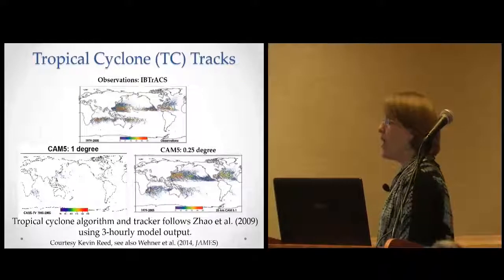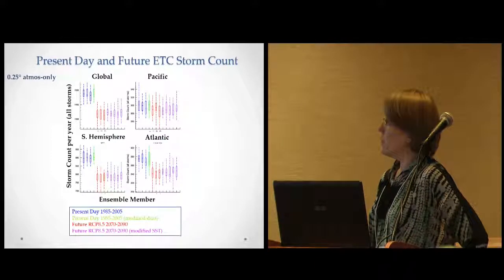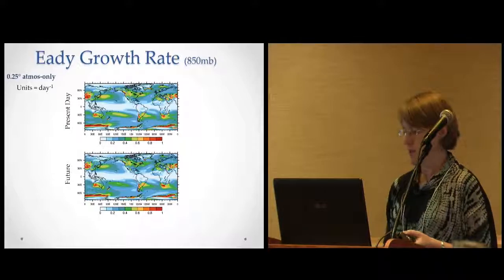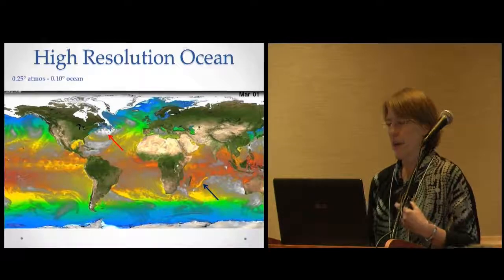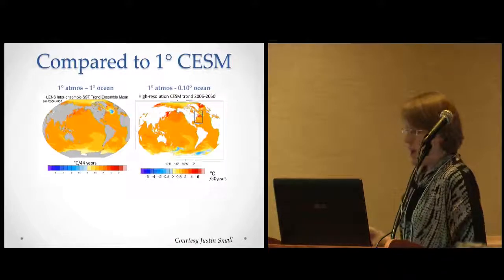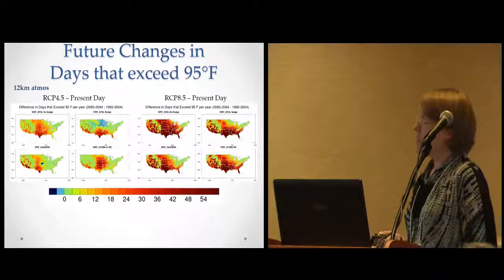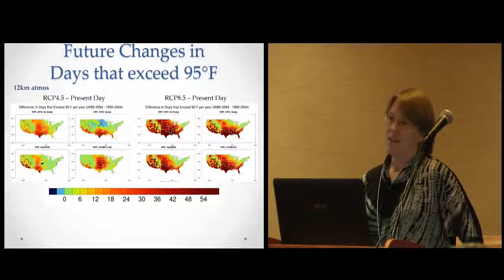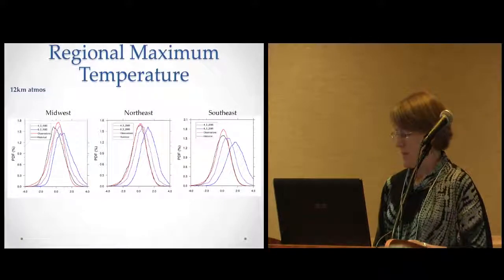Susan Bates (PI: Robert Rauber): High Resolution Earth System...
Description: Susan Bates (PI: Robert Rauber): High Resolution Earth System Modeling using Blue Waters Capabilities